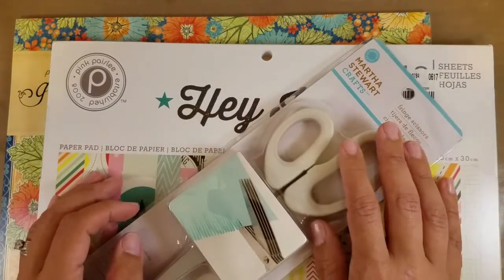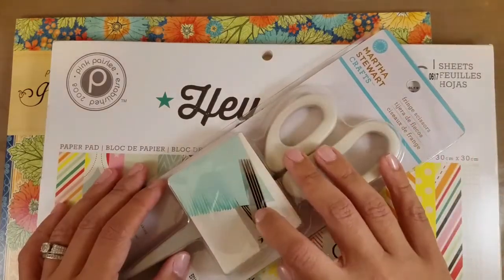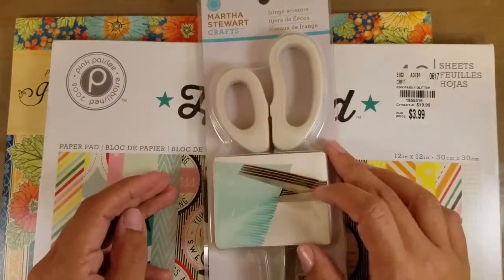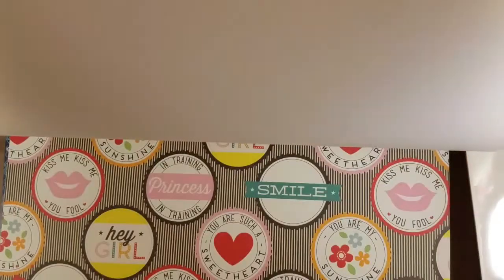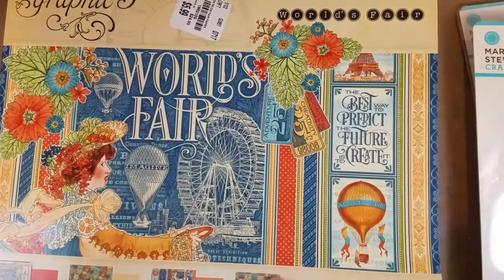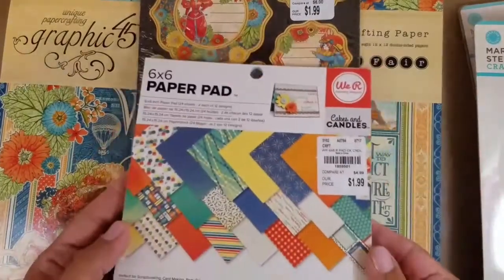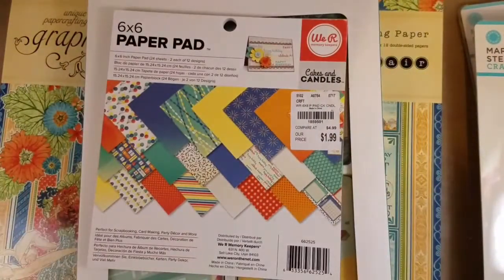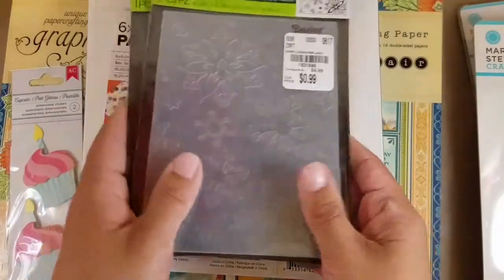July 2017: Tuesday Morning "Haul"